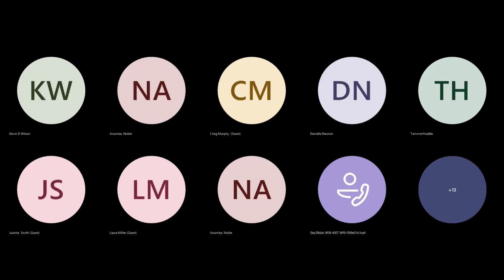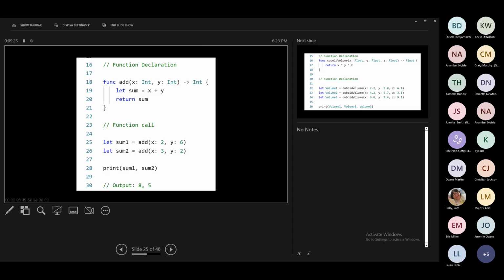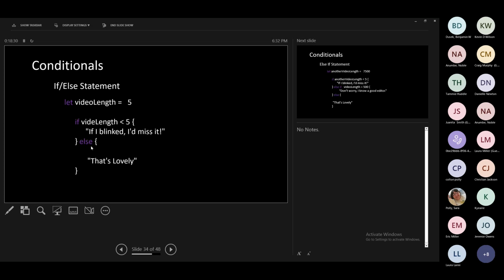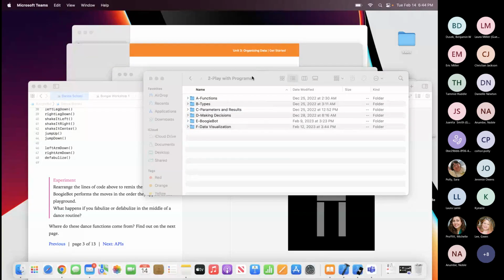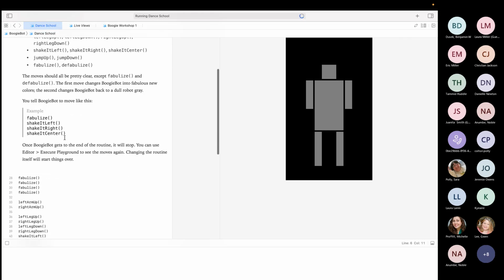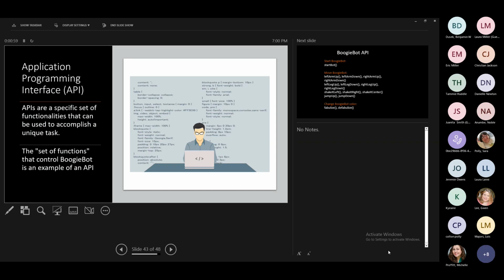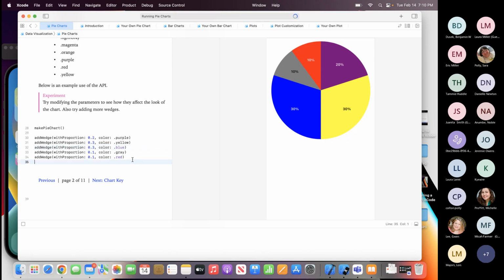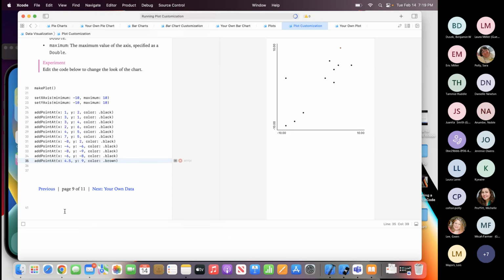Day 3: Develop with Swift Explorations An iOS App Development Starter Course: Unit 2